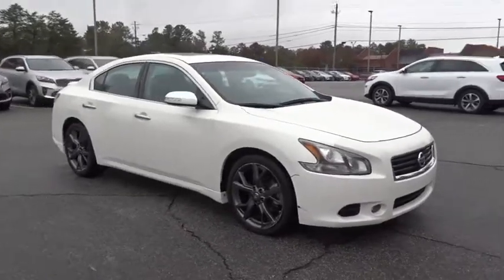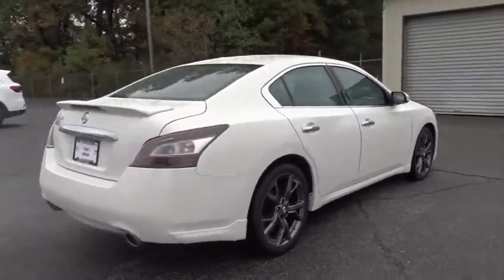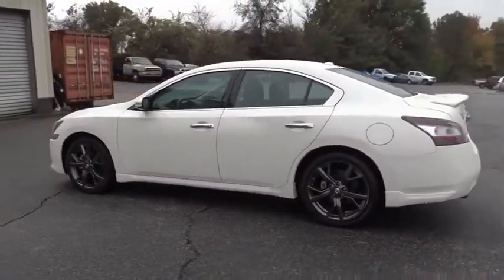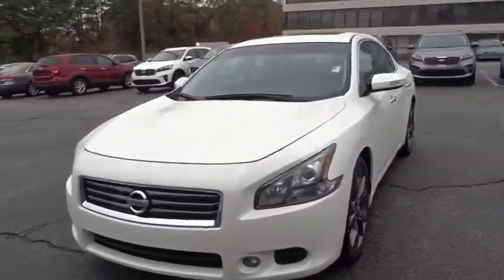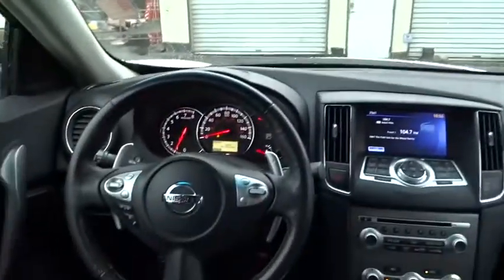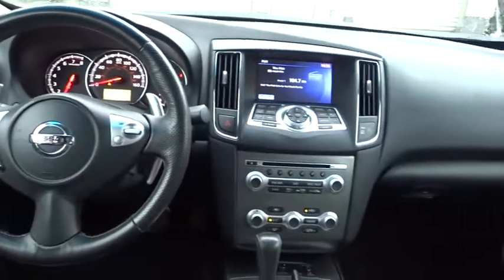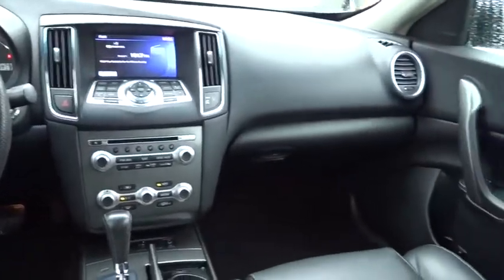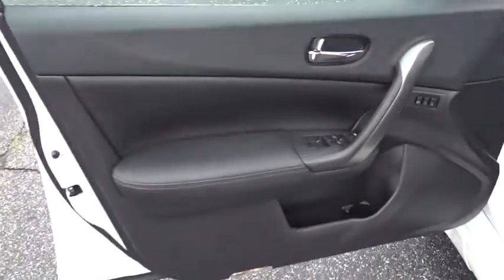2014 Nissan Maxima Smyrna, Marrietta, Atlanta, Alpharetta, Kennesaw, GA 286335A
Pearl White Used 2014 Nissan Maxima available in Smyrna, Georgia at Ed Voyles Hyundai Kia. Servicing the Marrietta, Atlanta, Alpharetta, Kennesaw, GA area.
2014 Nissan Maxima 3.5 SV - Stock#: 286335A - VIN#: 1N4AA5APXEC484152